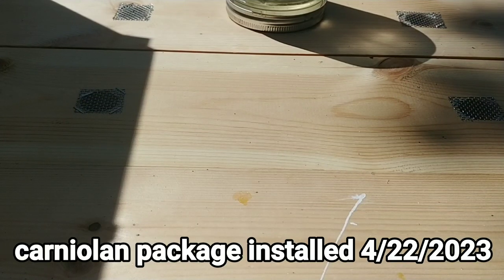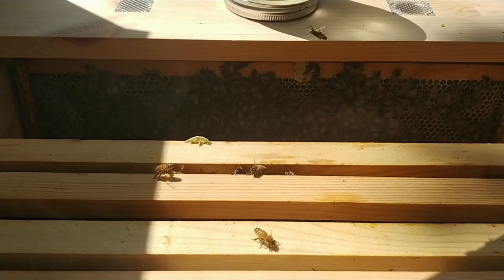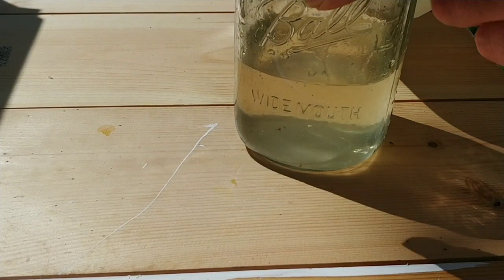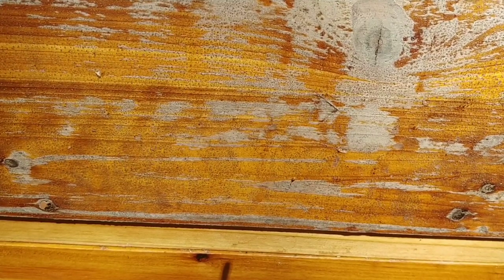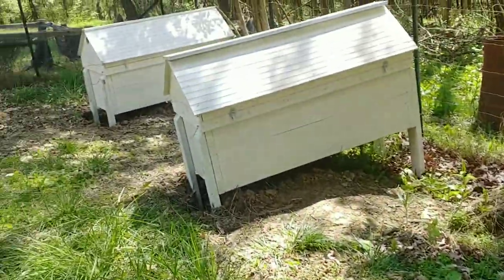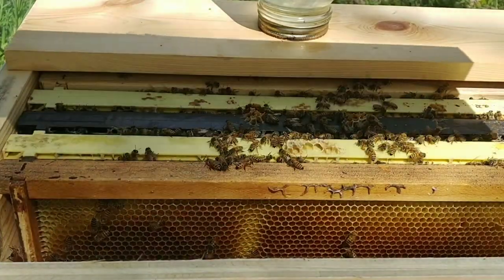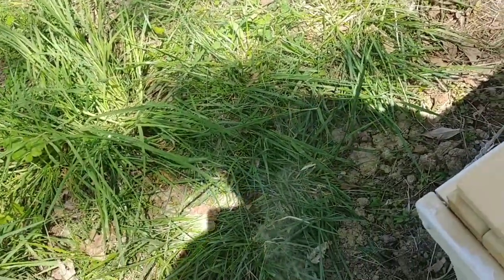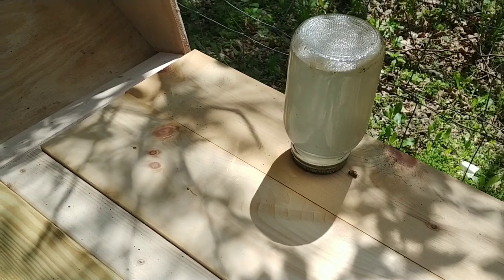checking new langstroth long & laystroth hives with carniolan, saskatraz, vsh bees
4 new bee hives this year with 3 different trains of bees to increase genetics plus finally getting around to testing a langstroth long hive and laystroth hives (my name idea, I custom made these long bee hives from an idea I had that use the height of layens frames with the width of langstroth frames).  This cancer battle and recovery has been ... well, challenging and now I am trying to get back on my feet even though I am still struggling with time management, speed/efficiency, memory, lack of energy, etc, etc, etc.  Originally I bought the lumber for these long hives pre-pandemic ... can you believe that?  Back when lumber prices were still cheap.  I came up 1 2x12 short and to purchase that 2x12 today cost 3x what it cost me in 2019.  Anywho, I originally only ordered carniolan and vsh bees but mann lake kinda messed up the order and ran out of carniolan so I had to substitute 1 saskatraz in their place.  I'm not even upset to be honest because the only reason I even try new strains of bees is to improve existing genetics in my area.  My other bee hives also suffered some during the cancer years, I basically left them to survive on their own for 2-1/2 years ... but that is nothing new, bees have survived without humans for millions of years.  But during that time, they all swarmed multiple times, I lost some over each winter like everybody else, and I also lost some from varroa like everybody else because I didn't treat any of my hives during the cancer years.  What I can tell you is that my existing vsh hives that I have had since around 2018 and purchased from kelly bees (which is now mann lake in clarkson kentucky), are the only ones still left so that is something other bee keepers might find useful to know.  I just hope that the vsh strains I got from mann lake recently are as good on the genetics as the ones from 2018 because eventually I am going to get all my hives down to vsh bees.